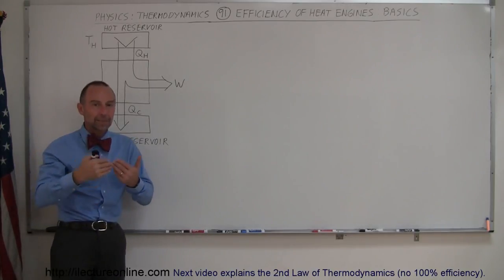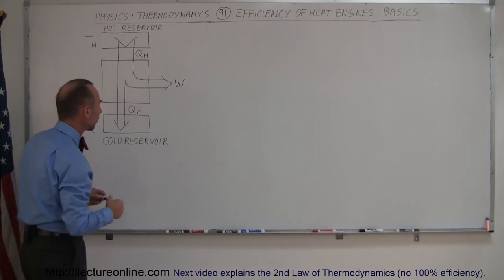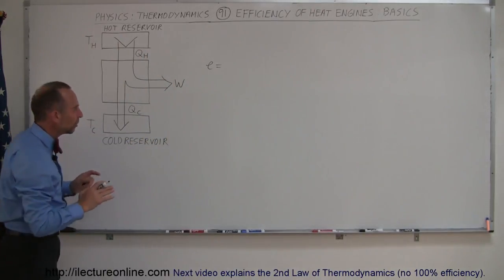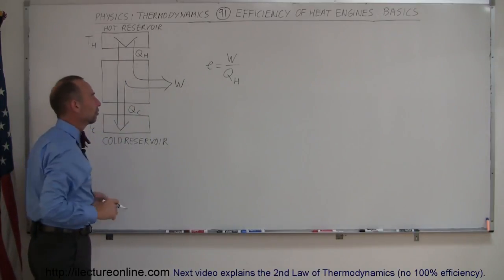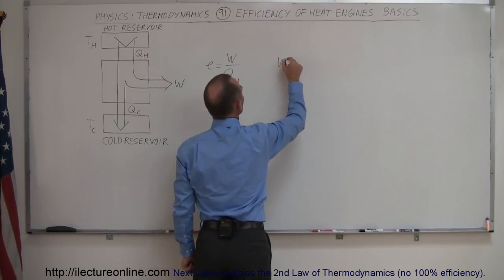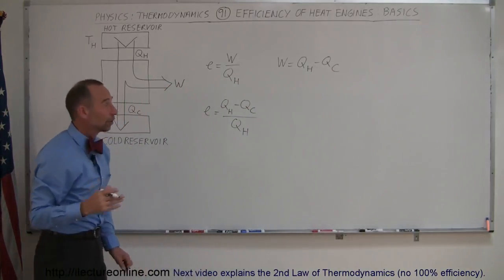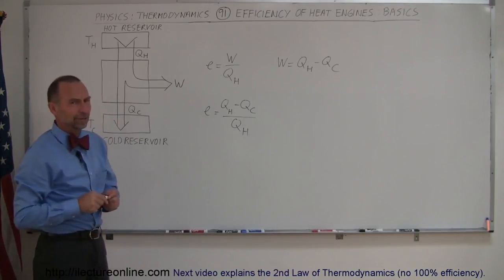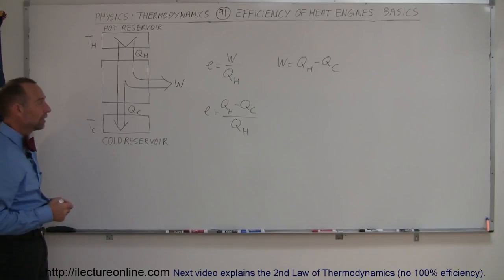Physics Thermodynamics 1 of 14 Efficiency Of Heat Engines Basics